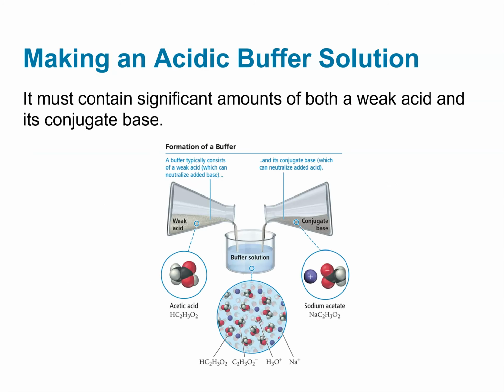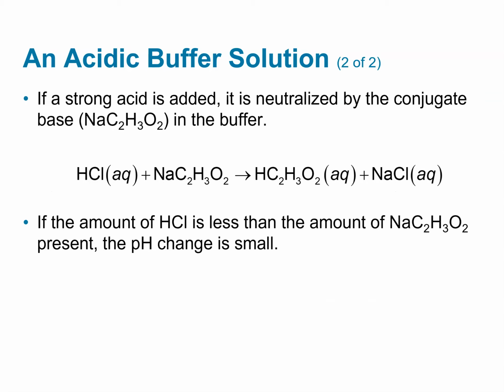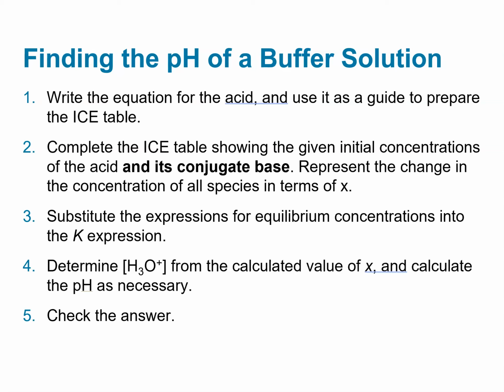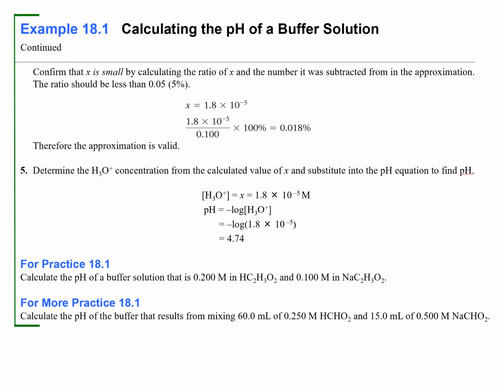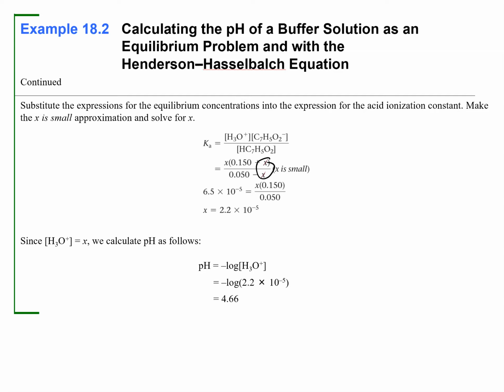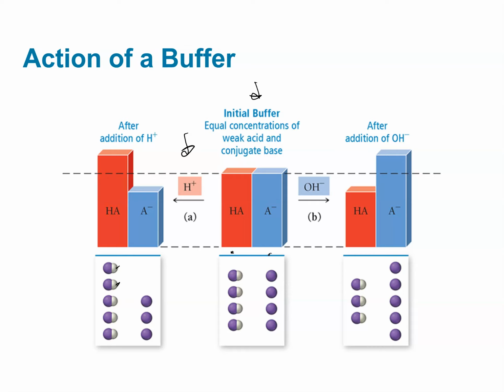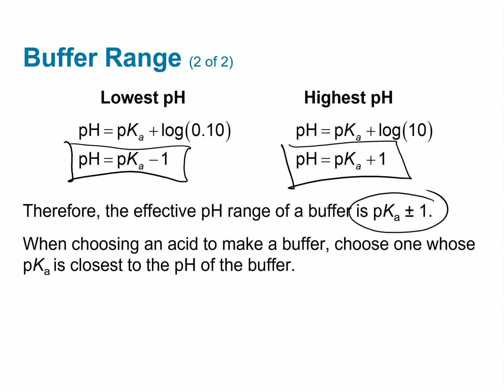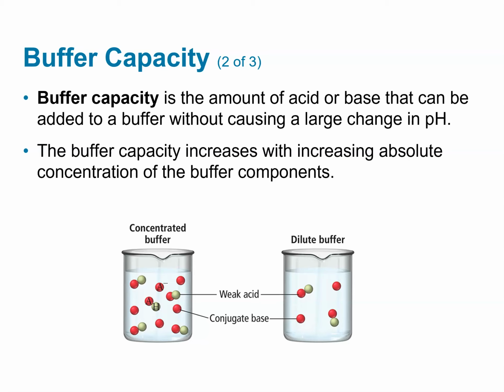General Chemistry II - Aqueous Ionic Equilibrium - Ch 18a